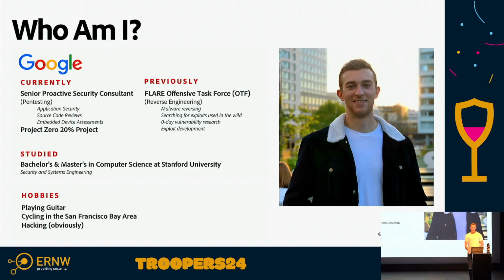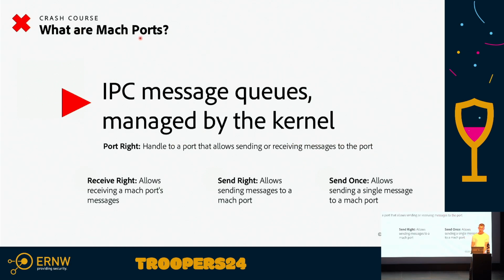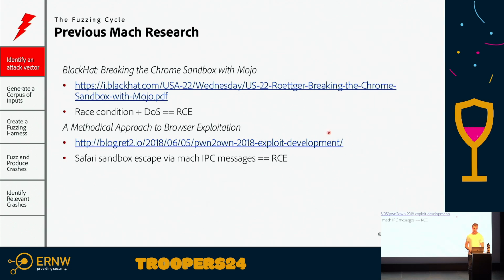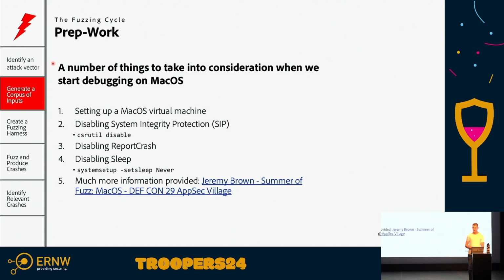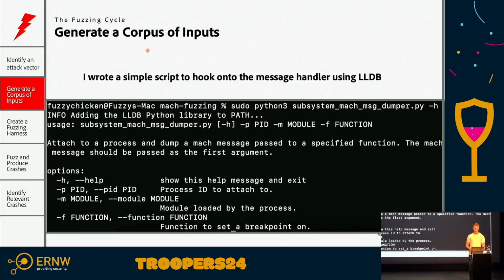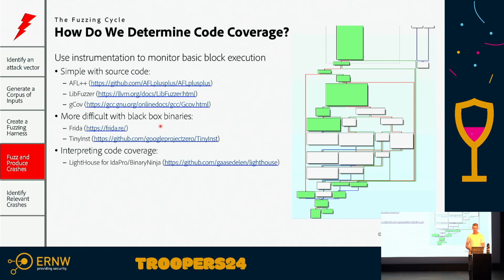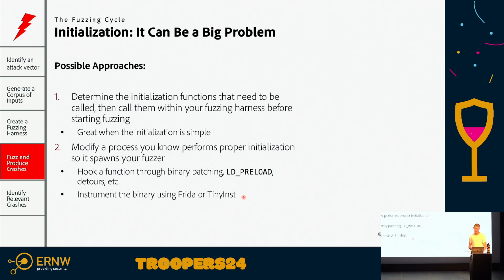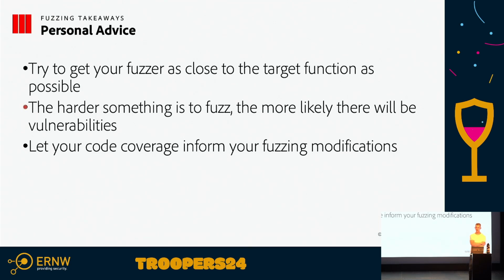TROOPERS24: Fuzzing at Mach Speed: Uncovering IPC Vulnerabilities on MacOS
Talk by Dillon Franke - June 26th, 2024 at TROOPERS24 IT security conference in Heidelberg, Germany hosted by @ERNW_ITSec